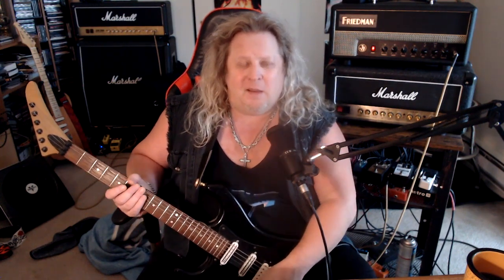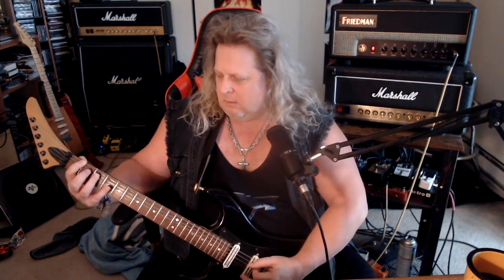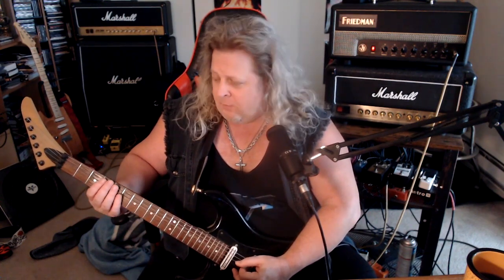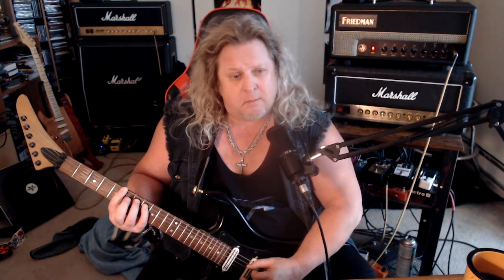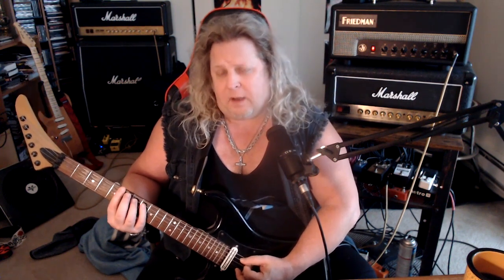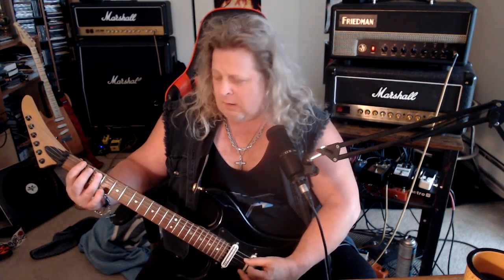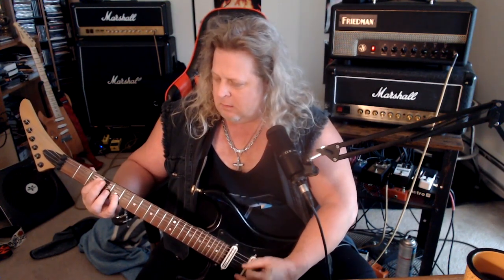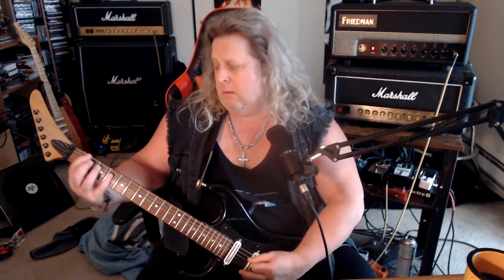Lillian Axe She Likes It On Top Riff Lesson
★☆★ GET YOUR FREE SWEEP PICKING GUIDE HERE! ★☆★

★☆★ LESSON PACKS HERE! ★☆★

DAY 17 OF MY NEW SERIES "30 EIGHTIES METAL RIFFS IN 30 DAYS"

Today's riff is from 1989 and the band Lillian Axe from their album Love & War. The riff we are looking at is the deliciously simple "She Likes It On Top."

Super fun and pretty easy to play. It's so catchy good luck getting it out of your head! Stevie Blaze is a killer guitarist and if you are new to the band I suggest checking out their Psychoscizophrenia album.

Tune down 1/2 step to play along.
Rock on!